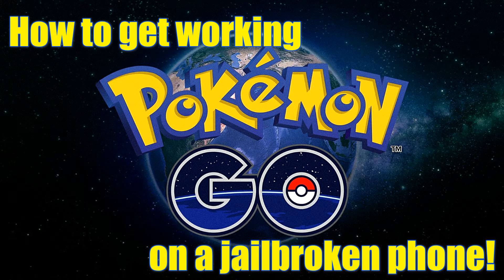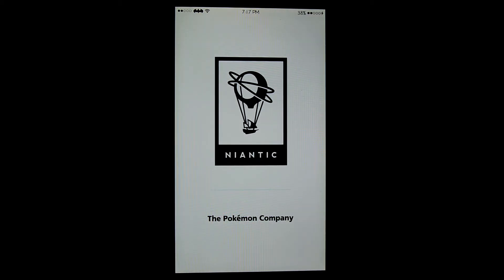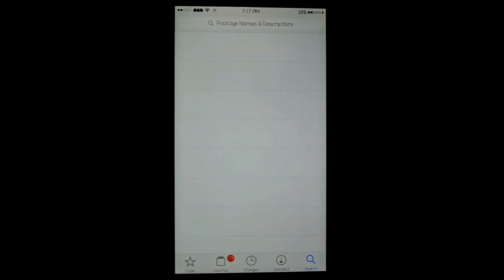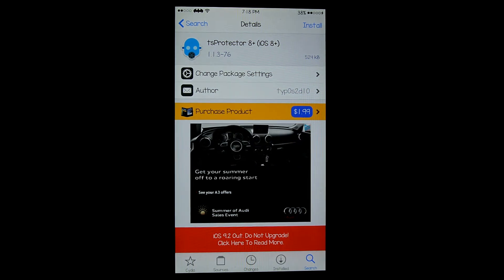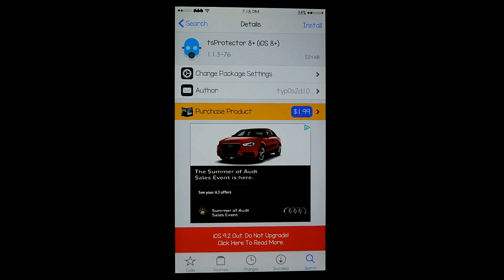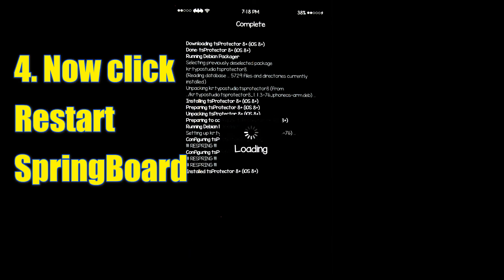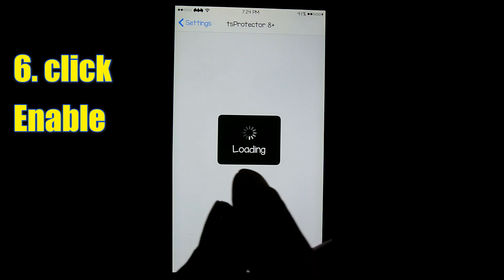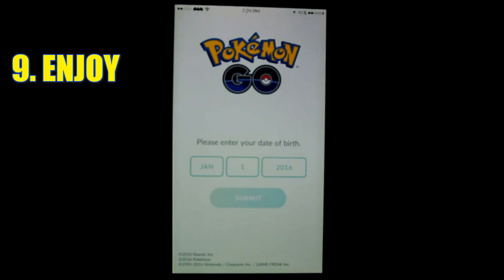How to run Pokemon Go on Jailbroken phones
This is a quick 9 step tutorial how to fix the crashing issue for people that have jailbroken phones.  I didn't want to get rid of my jailbreak just to play this game so when I finally tried "tsProtector 8+" tweak I was finally able to run it. I will also be loading another video "How to download and play Pokemon Go if not available in your country" If you guys have any questions just let me know.